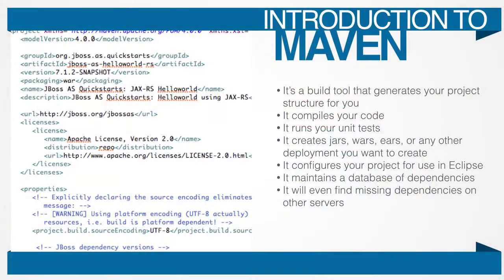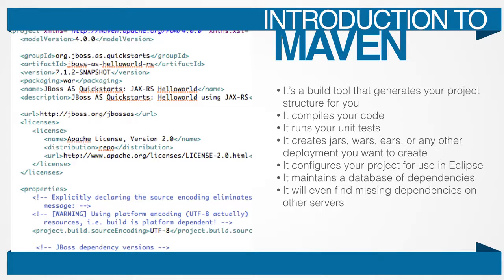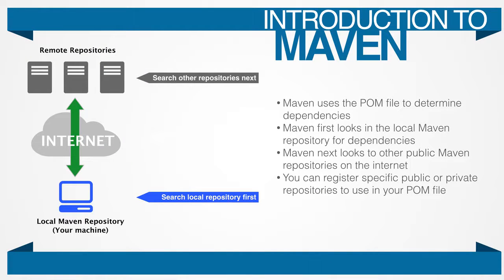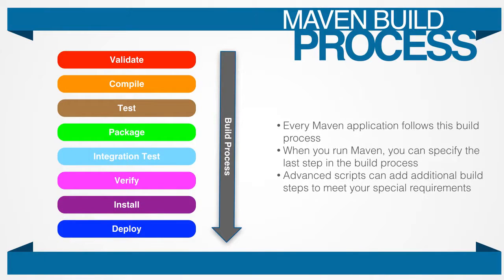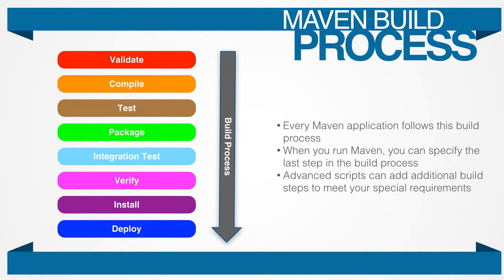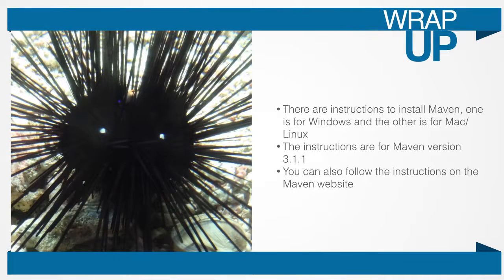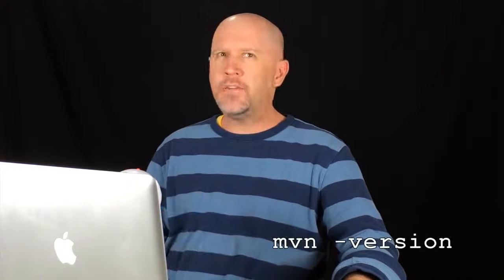Apache Maven Is So Famous. But Why? - M001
This video introduces you to Apache Maven for building Java projects, how it works, and how it helps you build your Java applications.

It was originally part of a larger unpublished video tutorial on creating JAXRS applications using Java.

Concepts: Maven, Maven POM, Java

Tools Used:  Maven, Java

Media credits:  All images are owned by DeegeU.com and DJ Spiess unless listed below: